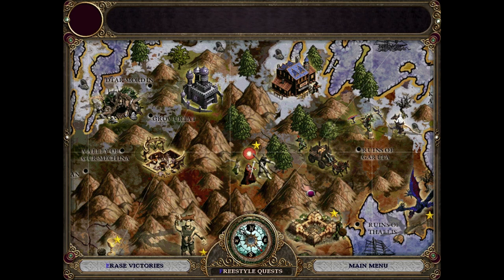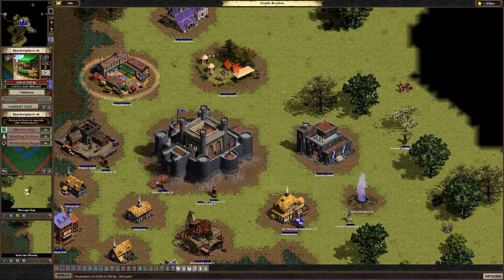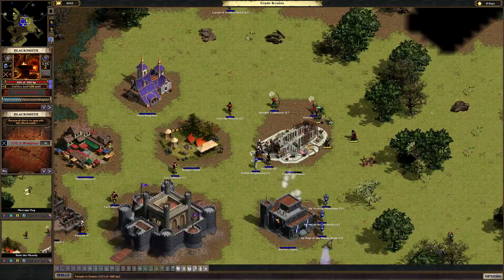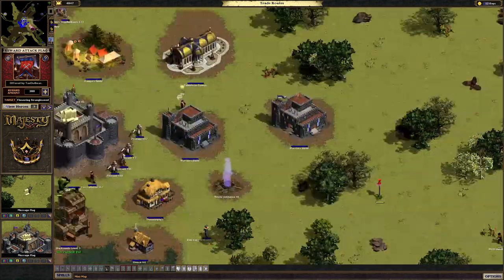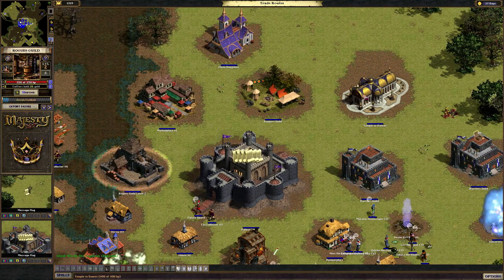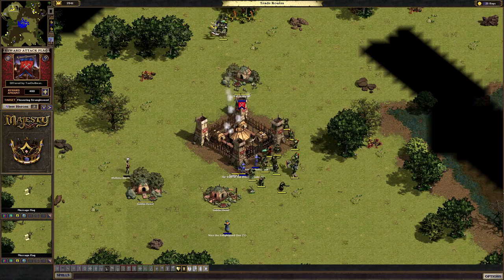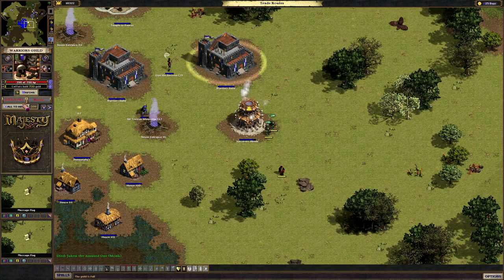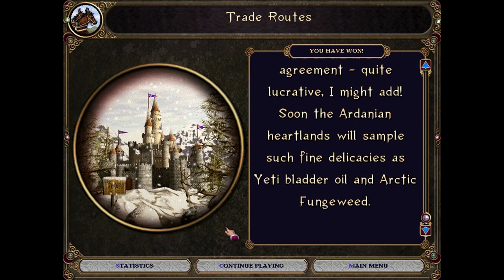Let's Play Majesty: The Northern Expansion #2 | Trade Routes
Trade negotiations, yay!

Majesty: The Northern Expansion the 2001 expansion pack for the 2000 real-time strategy game Majesty: The Fantasy Kingdom Sim. It was developed by Cyberlore Studios and published by Infogrames.

The expansion retains the core gameplay from the base game, but adds twelve new levels, terrains, spells, monsters, a downloadable bonus quest, and more.

Majesty: The Northern Expansion is overall more challenging than the base game and includes the level with the new 'Master' difficulty level.

The game was generally well-received. It would later be included in Majesty Gold and Majesty HD, a digital re-release of Majesty: The Fantasy Kingdom Sim with support for high resolutions.